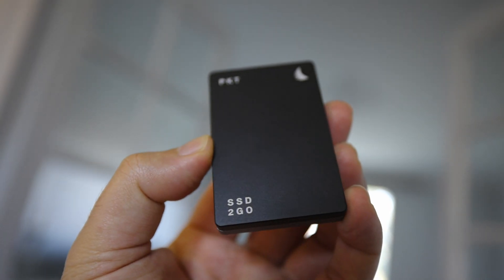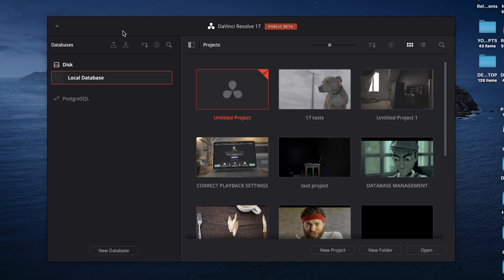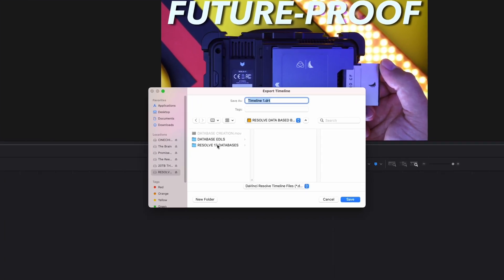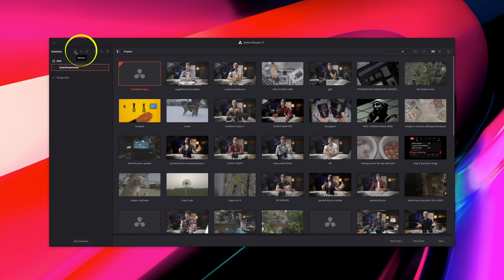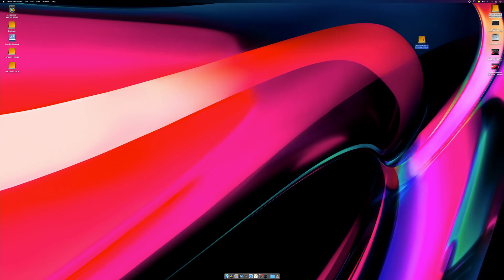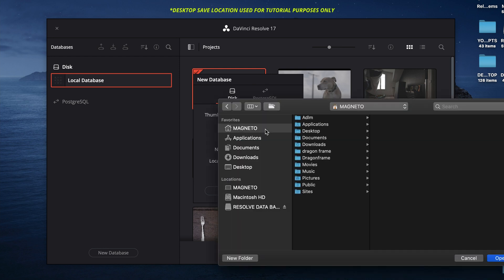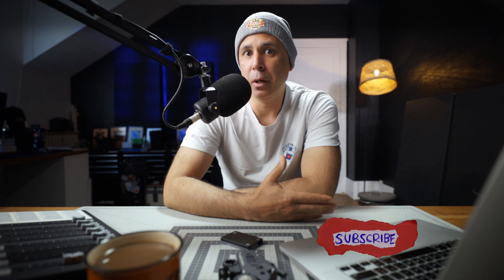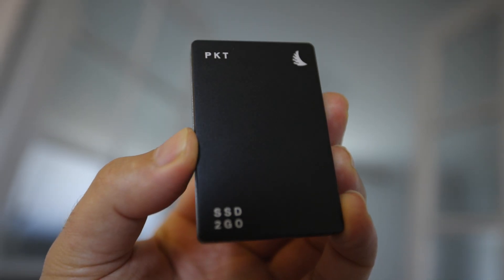How to BACKUP, MOVE and RESTORE DaVinci Resolve DATABASES - Tutorial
How to BACKUP, MOVE and RESTORE DaVinci Resolve DATABASES
Probably one of the most overlooked and most needed things to know when using any version of DaVinci Resolve.

This tutorial will give you a comprehensive system to make sure you never lose a Resolve database. Can move and restore your database with ease and never worry about losing a project. Or having a resolve database fail, disappear or be inaccessible.

I discuss some additional programs to use and hardware that you will need.

High end professionals working on feature films and television shows use DaVinci Resolve more than any other solution! That’s because it’s known for incredible quality and creative tools that are light years beyond the competition. You get DaVinci’s Emmy™ award winning image technology with 32‑bit float processing, patented YRGB color science and a massive wide gamut color space for the latest HDR workflows. You also get the legendary quality of Fairlight audio processing for the best sound in the industry! With DaVinci Resolve, you get the same exact tools professional colorists, editors, VFX artists and sound engineers use every day to finish your favorite films and streaming television shows!

DaVinci Resolve 17 features new image processing for the latest wide gamut HDR, a powerful audio engine, immersive 3D audio workflows and more! Colorists get new HDR grading tools, AI based magic mask and more. Fairlight upgrades mouse and keyboard based edit selection tools along with Fairlight audio core, a high performance audio engine that supports 2,000 tracks on a single system! Editors get a new metadata based "slate" view with bin dividers to organize and find footage faster, zoomed waveforms for audio editing, smart reframing, proxies, live effect previews and more. In addition, effects, titles or transitions created on the Fusion page can be used on the edit and cut pages!

The edit page is the world’s most advanced professional non-linear editor. The familiar track layout, dual monitor design and traditional workflow makes it easy for new users to learn while still being powerful enough for professional editors. It’s perfect for larger projects such as feature films, television shows, streaming, commercials, documentaries and more. The edit page features drag and drop editing, context sensitive automatic trimming tools, fully customizable keyboard shortcuts so you can work faster, and a library full of hundreds of titles, transitions, and effects that you can add and animate. You also get complete media management, organization and timeline management tools.